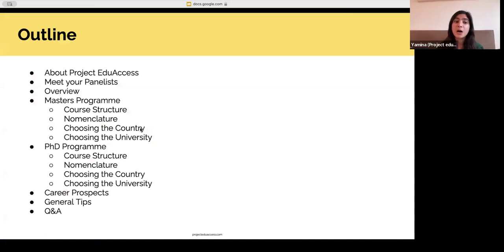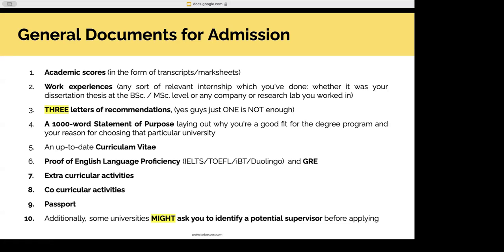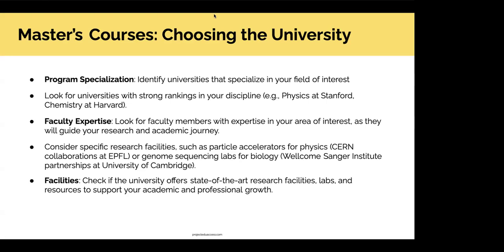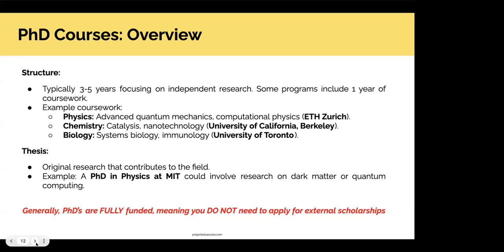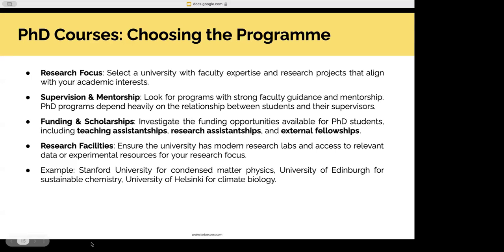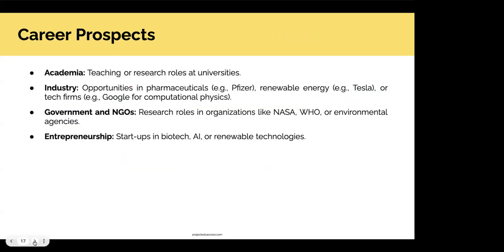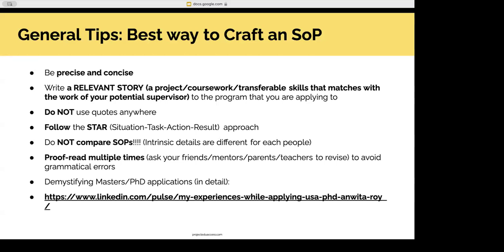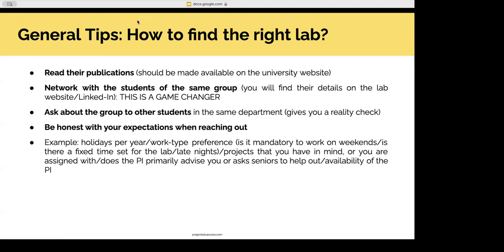Graduate Applications in Pure Sciences – All you need to know!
Watch our mentor guide the audience through the process of applying for graduate programs, both Master’s and PhDs, in pure science subjects. The speaker will go over admission requirements, research opportunities, funding options abroad, and career prospects.

Speakers:
Anwita Roy, PhD in Chemistry (Med), University at Buffalo, The State University of New York.

Moderator:
Sheikh Yamina, BCL, University of Oxford

For resources on university and scholarship applications, visit our